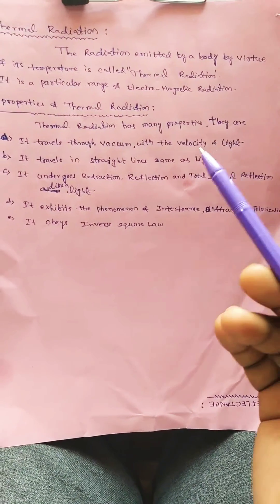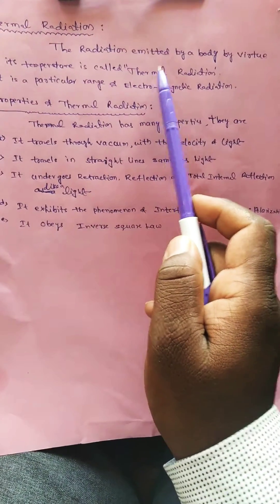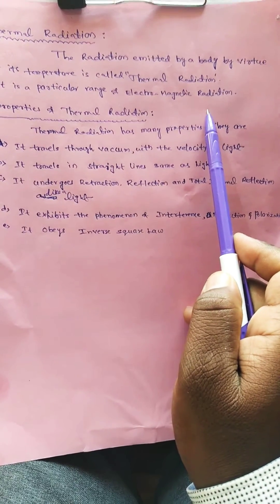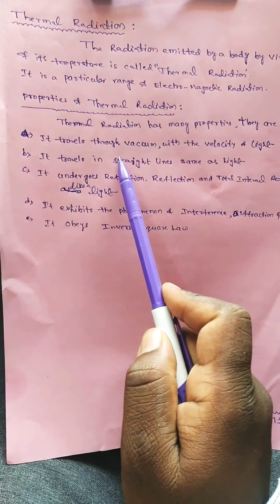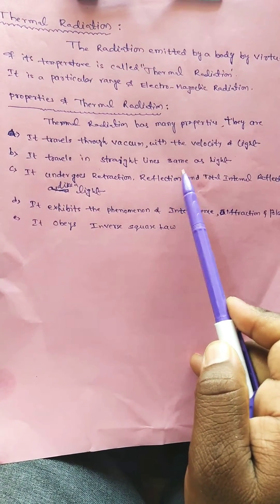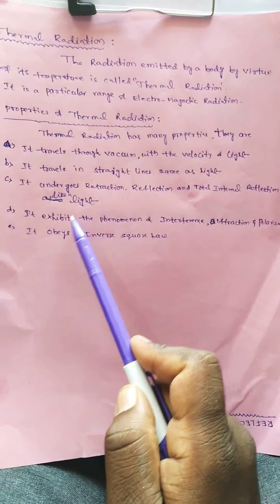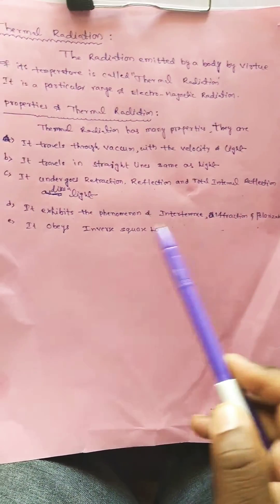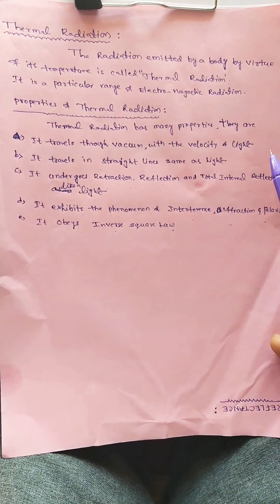Properties of thermal radiations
The radiation emitted by a body by its temperature is called thermal radiation